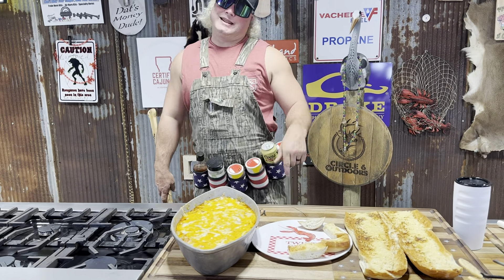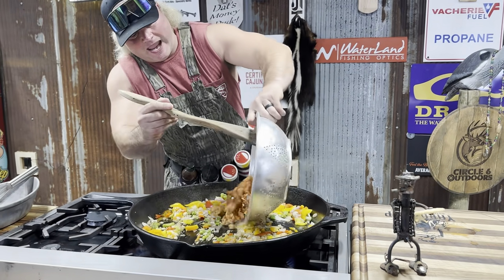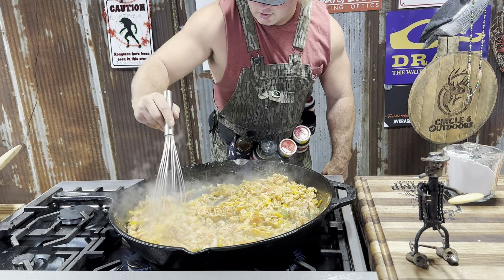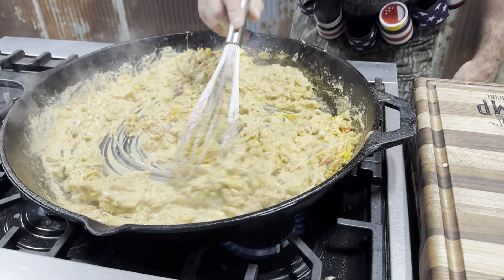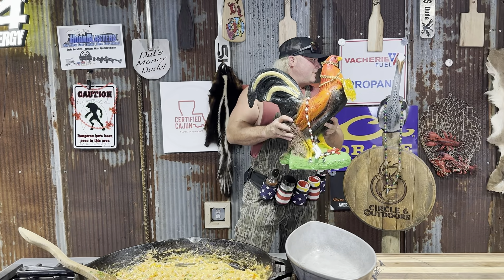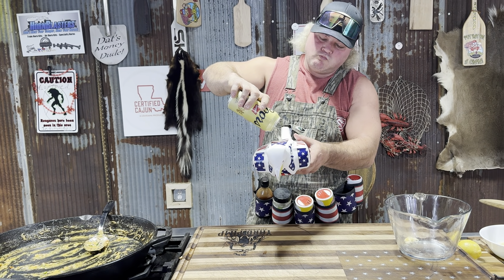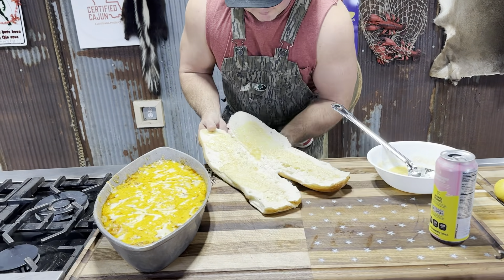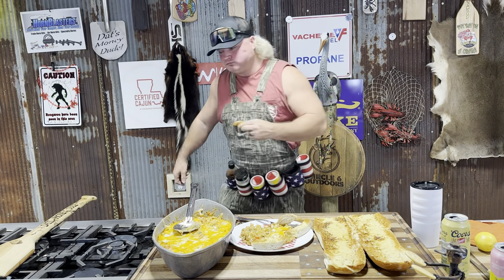Crawfish Au Gratin!!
Got that crawfish au gratin for da win with that French bread! @hornblasters @c4energy